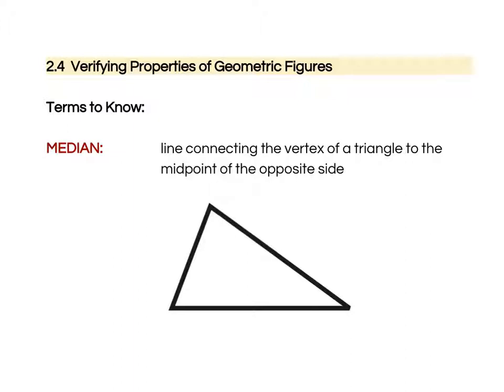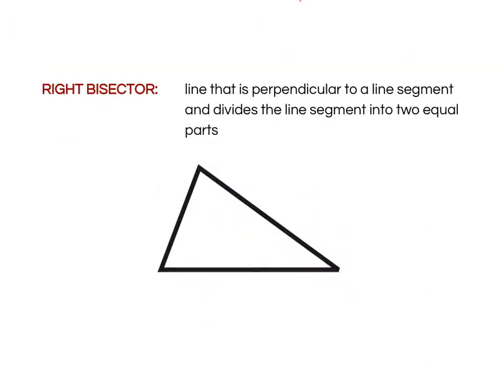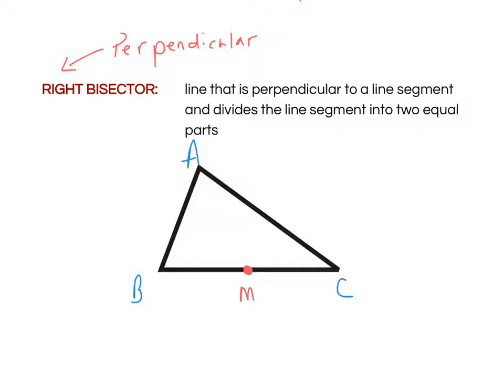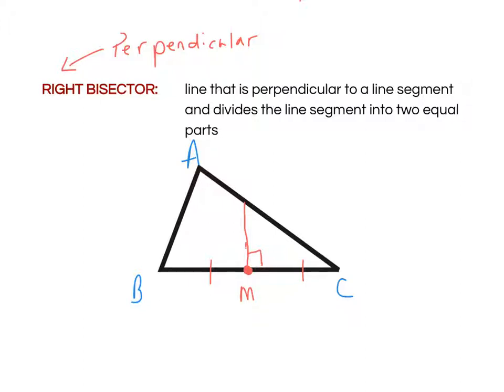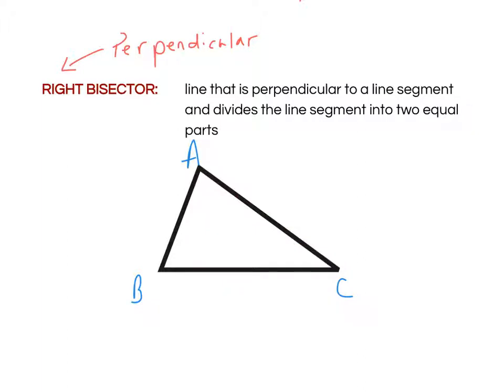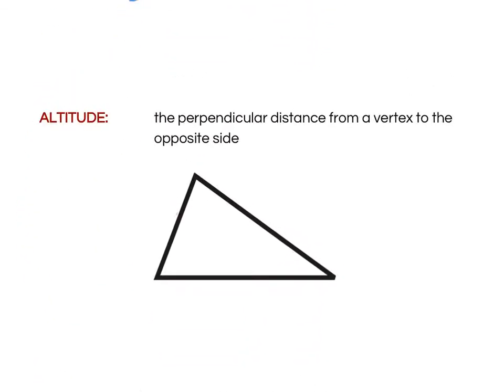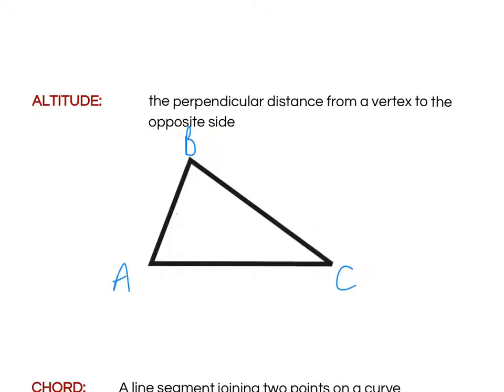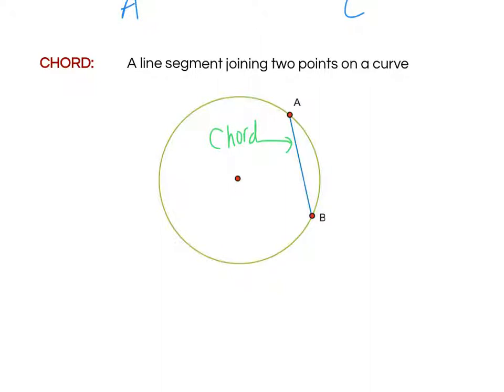Analytic Geometry Terminology